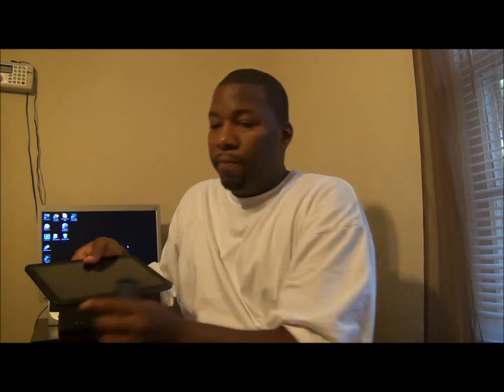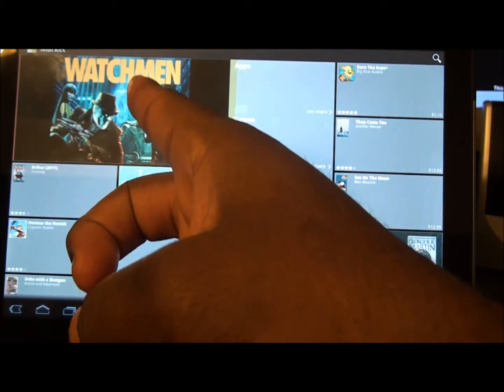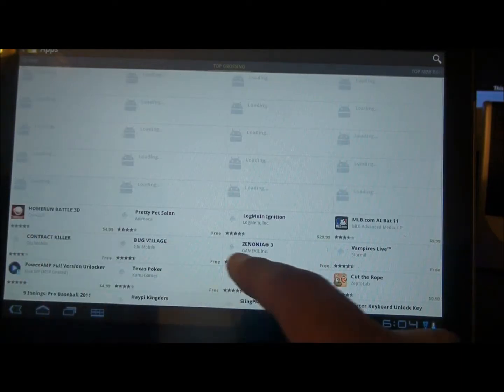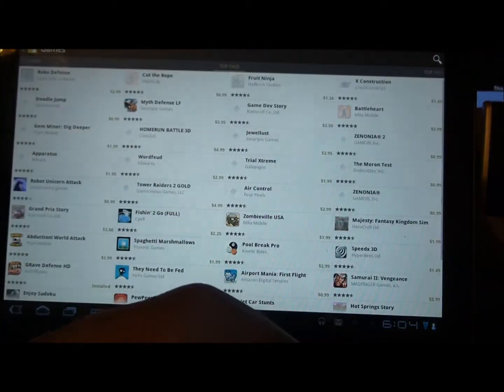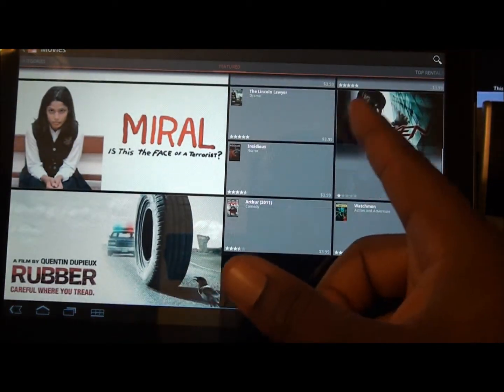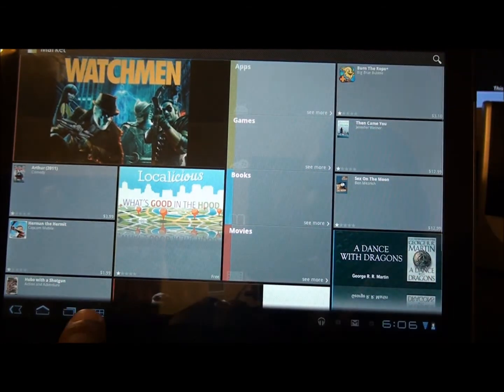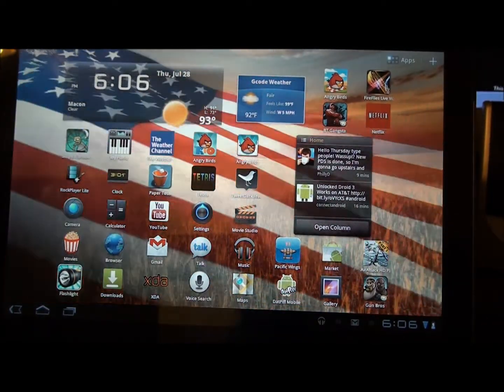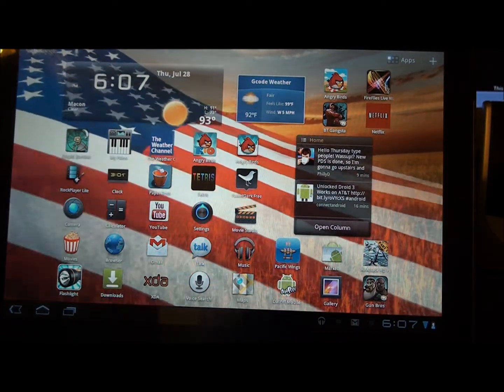New Android Market Quick Look On Motorola Xoom!!!!